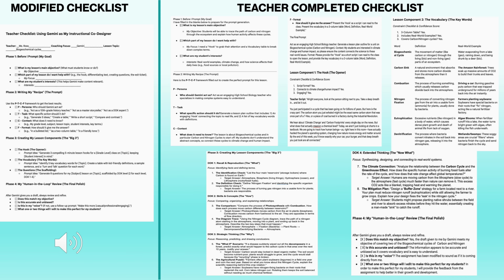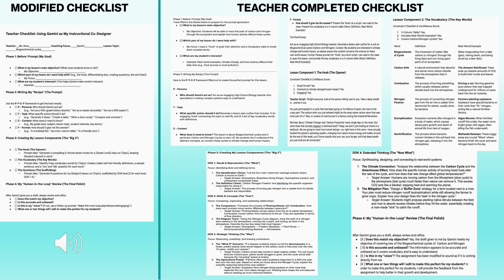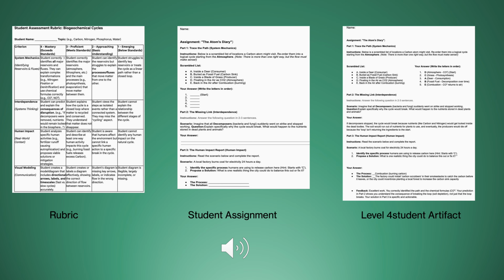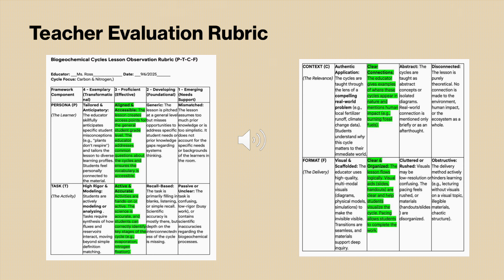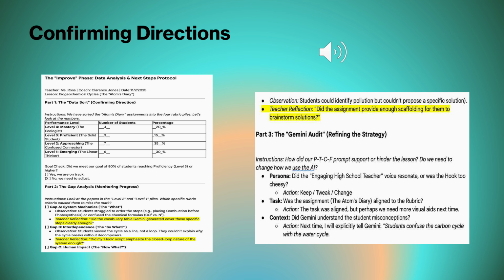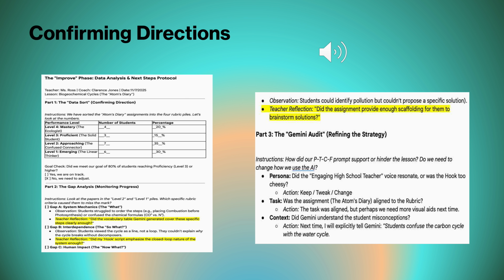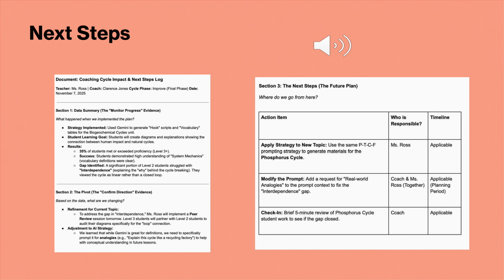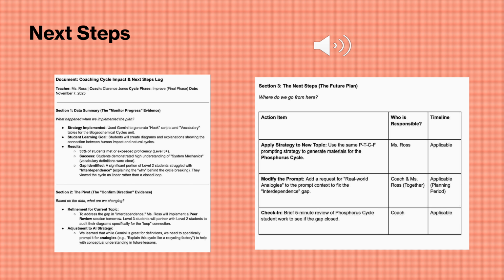Coaching Session 3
This is the final coaching session with my team teacher, Ms. Ross and her implementation of the P-T-C-F technique when using Gemini to assist is lesson planning.